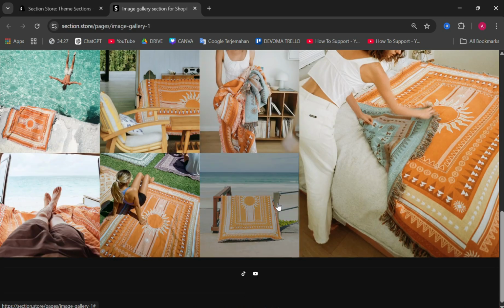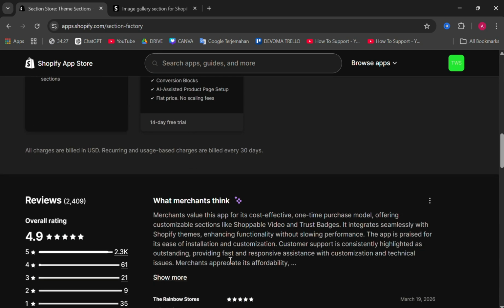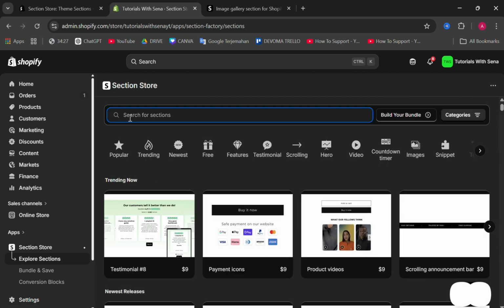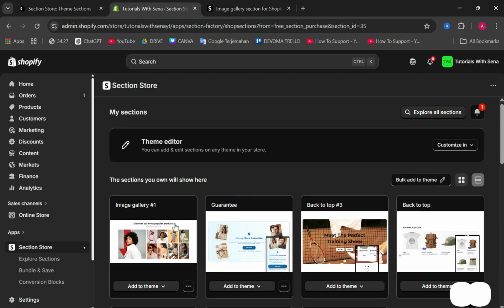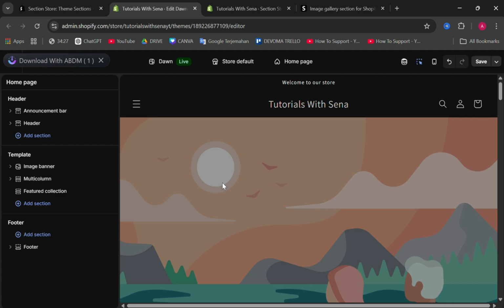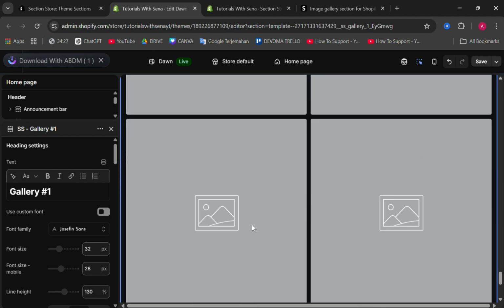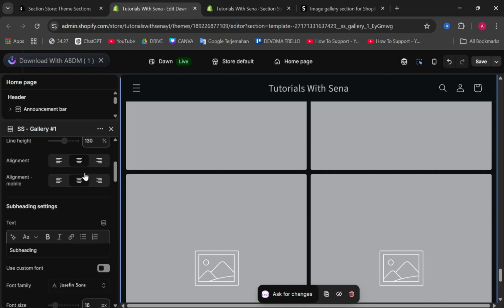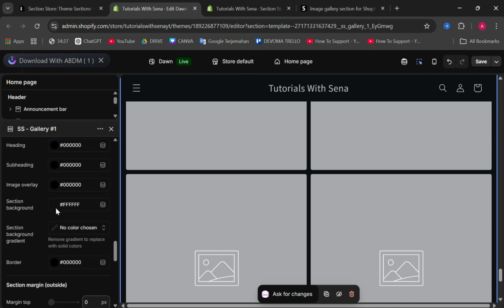How to Create an Image Gallery with Section Store in Shopify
Learn how to create an image gallery using Section Store in Shopify and add a professional gallery section to your store. In this tutorial, you'll see how to install sections from the Section Store, add an image gallery, and customize it to match your brand design.

• How to use Section Store in Shopify
• How to install a gallery section from Section Store
• How to create an image gallery in your store
• How to customize the gallery layout and images
• Tips for designing a visually appealing Shopify gallery